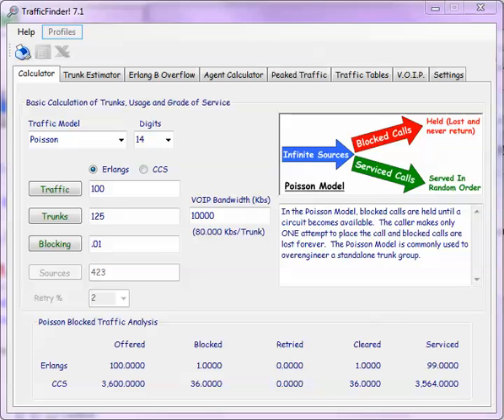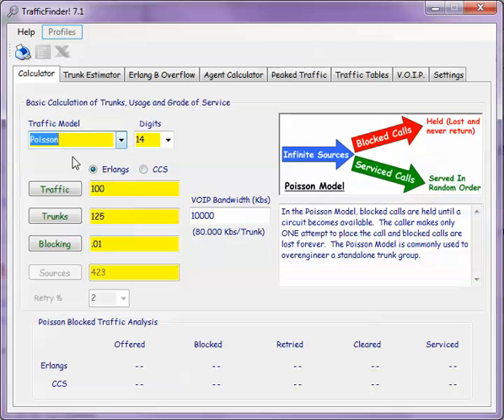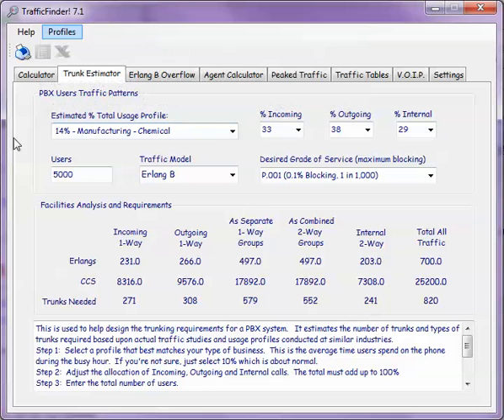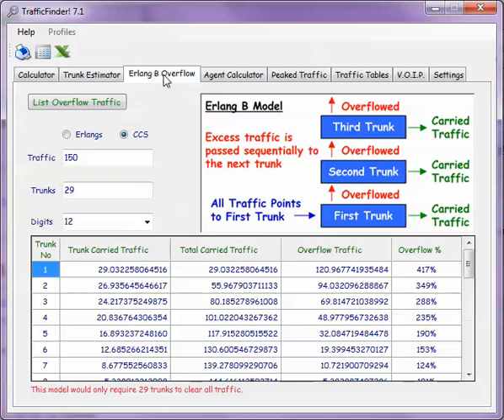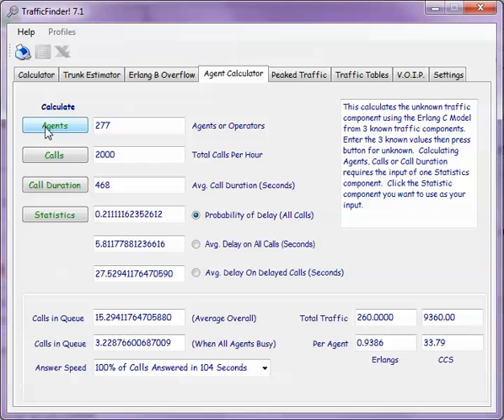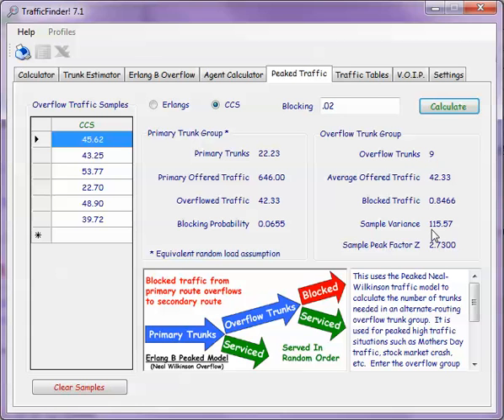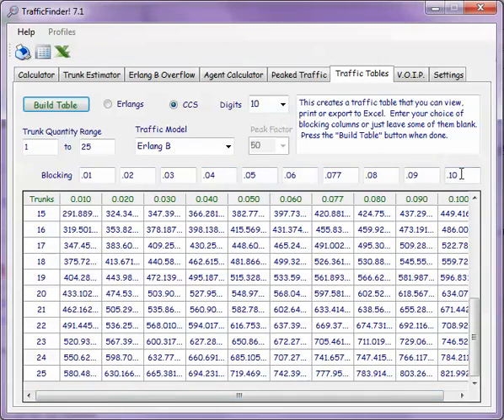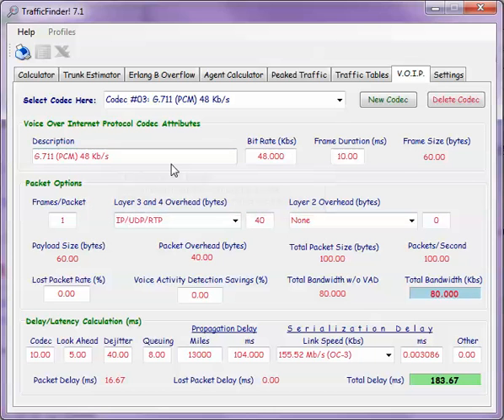StuffSoftware.com TrafficFinder Introduction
This is a an application used to analyze, predict and design telecommunications network traffic for both voice and VOIP service.